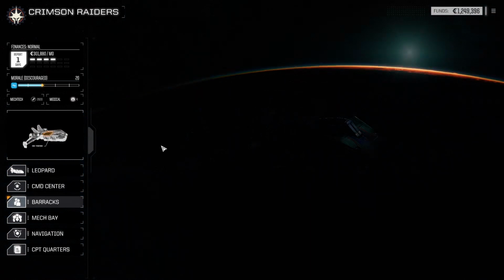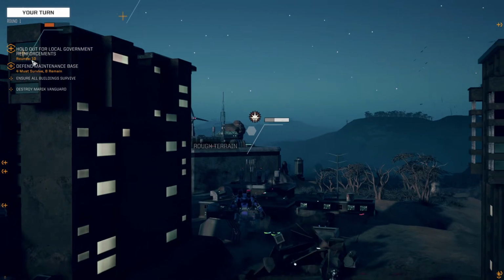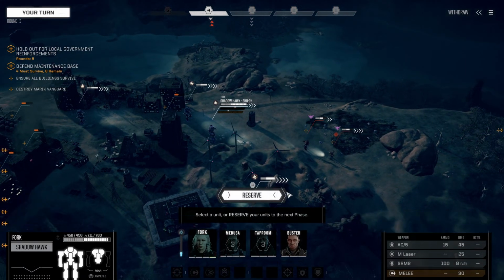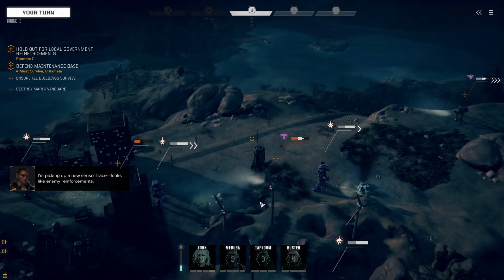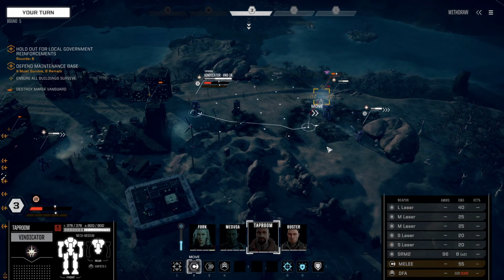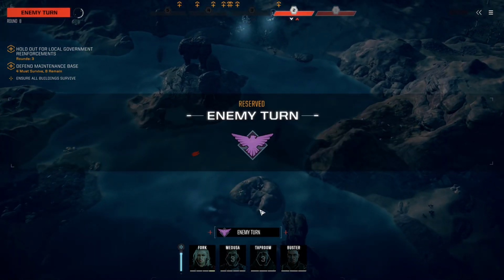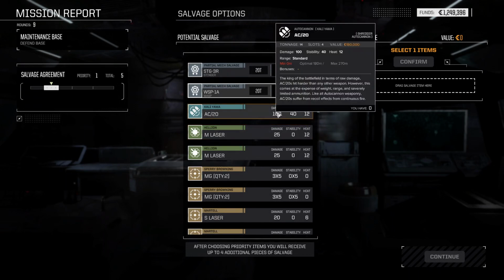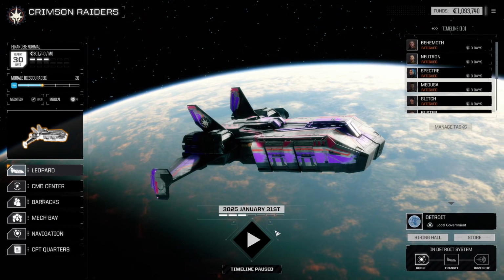Defend the base - #004 - BattleTech Extended (BEX) - Hard/Simulation - Mostly blind